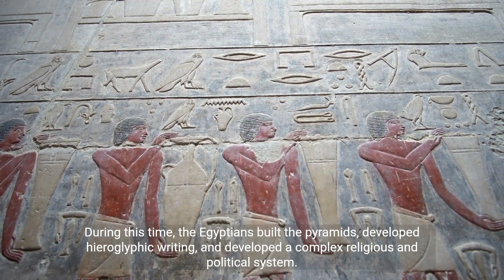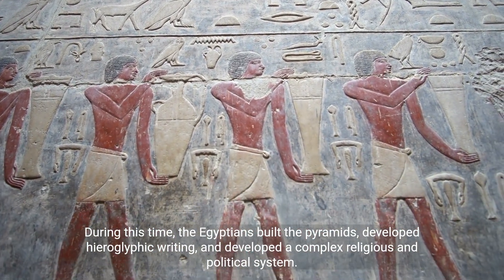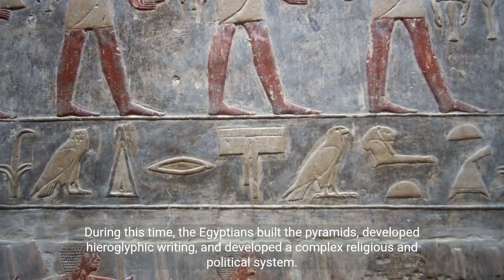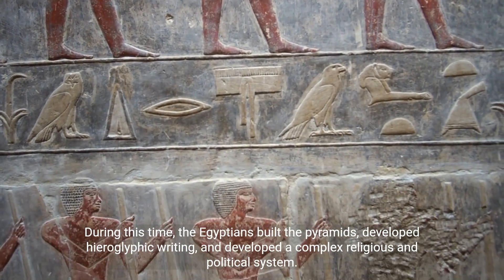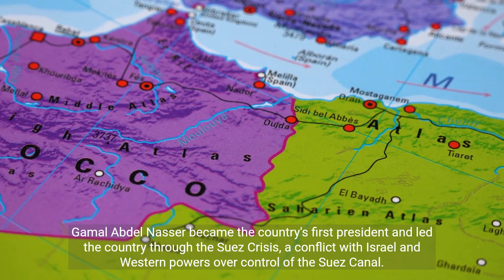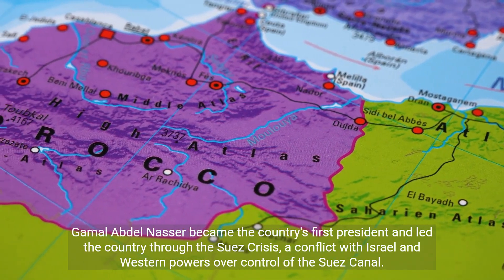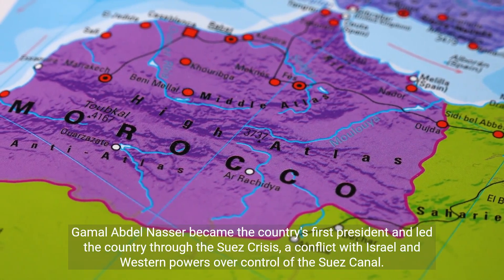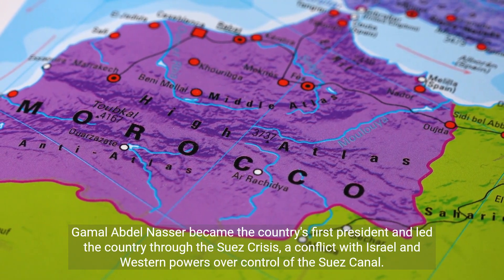History of egypt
I'm always looking to create content that my viewers will enjoy, which is why I want to hear from you. In the comments section below, please let me know what kind of videos you would like to see me make next!

Ancient Egypt was one of the world's first great civilizations, located along the Nile River in northeastern Africa. The civilization developed around 3000 BCE and lasted until the 30 BCE when it became a province of the Roman Empire.

The history of Ancient Egypt is divided into different periods, starting with the Early Dynastic Period (c. 3100 BCE) and ending with the New Kingdom (c. 1550 BCE to 1070 BCE). During this time, the Egyptians built the pyramids, developed hieroglyphic writing, and developed a complex religious and political system.

After the New Kingdom, Egypt was invaded by various foreign powers including the Persians, the Greeks, the Romans, the Arabs, and the Ottomans. It remained a Muslim country for many centuries, and in the early 20th century, Egypt became a British protectorate.

In the 1950s, Egypt's nationalist movement grew stronger, leading to a coup that overthrew the monarchy and established a republic. Gamal Abdel Nasser became the country's first president and led the country through the Suez Crisis, a conflict with Israel and Western powers over control of the Suez Canal. In the following years, Egypt saw periods of stability and unrest, including the rule of Anwar Sadat and the assassination of Sadat by Islamist militants in 1981.

In 2011, Egypt was part of the Arab Spring uprisings, which saw mass protests and the overthrow of President Hosni Mubarak. Since then, the country has experienced periods of political and economic instability, with the military taking power briefly in 2013. Today, Egypt is a presidential republic with a predominantly Muslim population and a rich cultural heritage.

Need to get a job done? Hire a freelancer from Fiverr to do your web design, video editing, app creation, social media promotion and so much more!

Create your own professional website with Elementor!